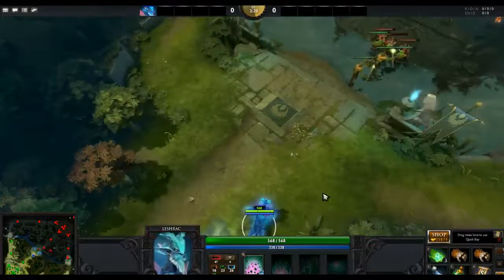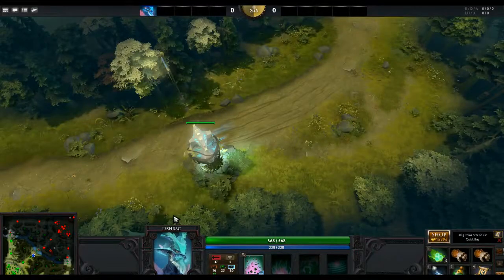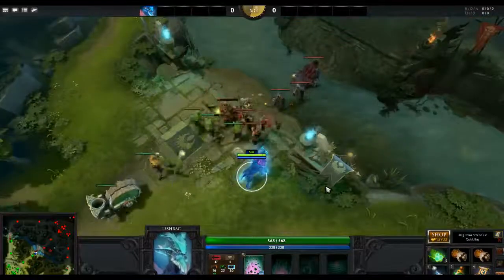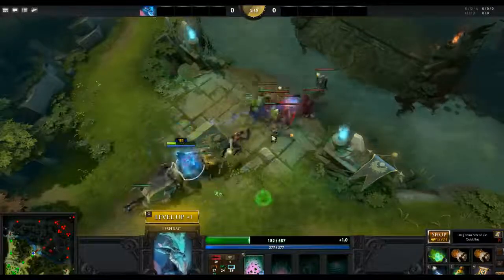Johnnysigs Dota2 Lesson 2 Part 0 What are we going to be talking about in Lesson 2?